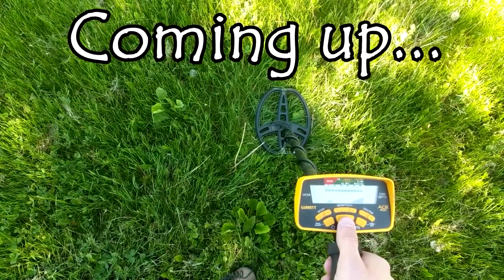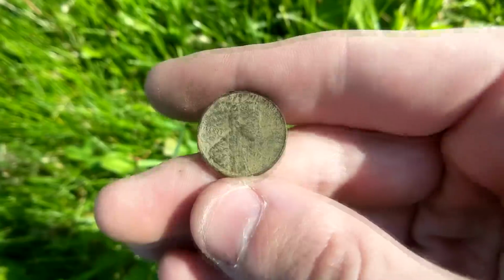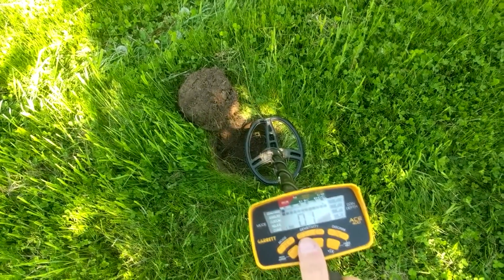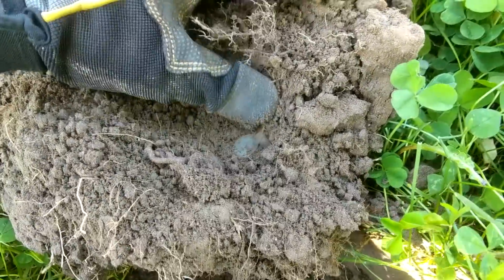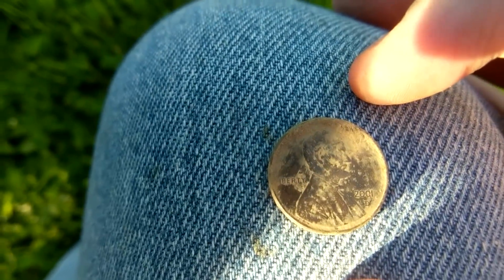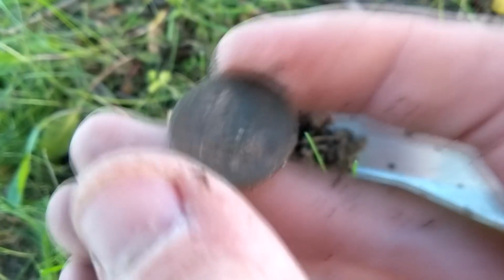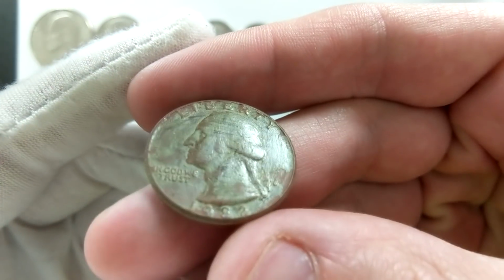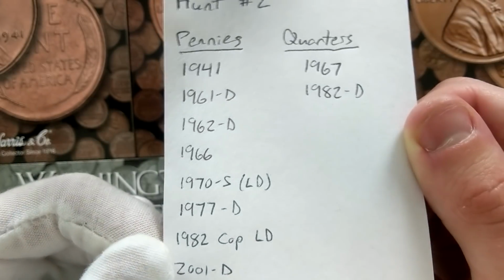BOOM! UNEXPECTED OLD COIN APPEARS OUT OF NOWHERE! | THE ULTIMATE COIN HUNT EPISODE #2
In this episode of The Ultimate Coin Hunt, we are hunting a vacated student housing area in search of any and all coins we can find! For this video, we are targeting half dollars, silver dimes, and Lincoln cents with the goal of filling up our collection albums dating back to the early 1900s.

MY GEAR

COIN ALBUMS

If you want to send me mail, please use the following address:
Ryan Quinlan
3434 Kildaire Farm Rd